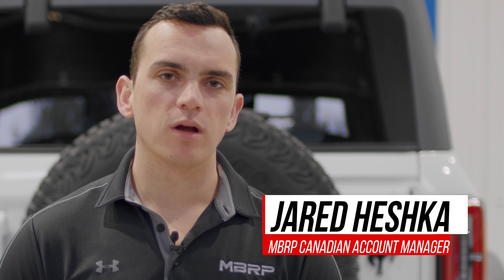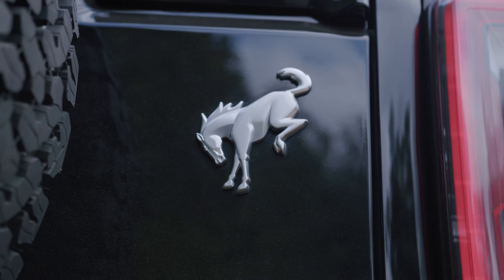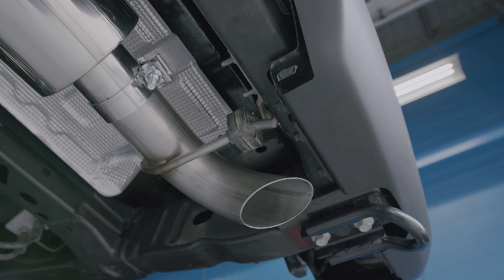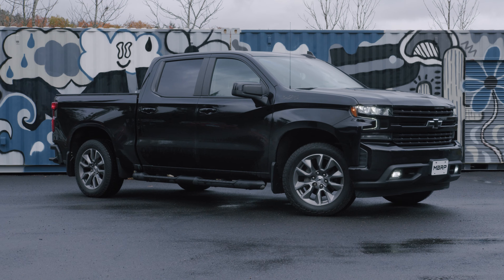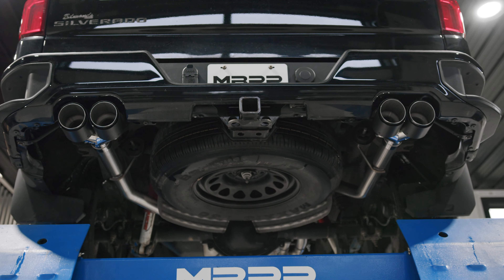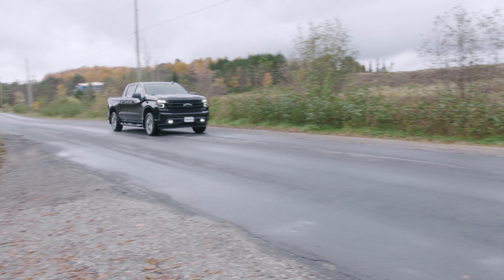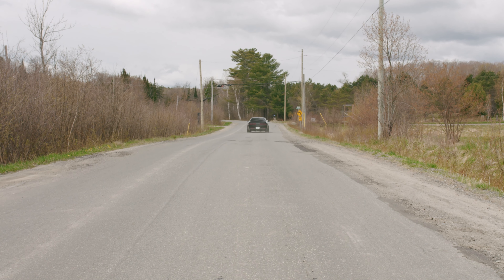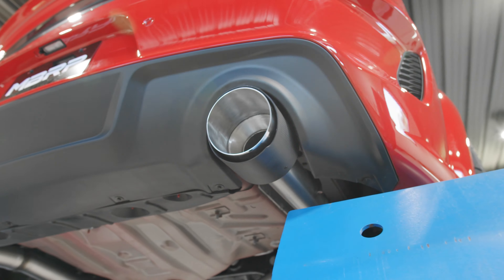Action CTP Expo 2022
Welcome to our virtual into for Action CTP Expo, sharing the latest MBRP fitments for todays hottest vehicles!